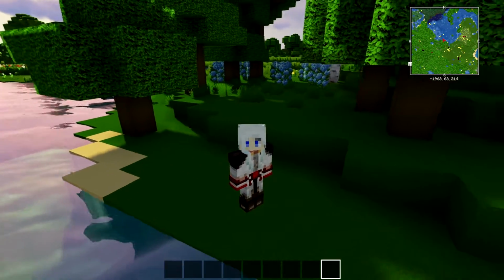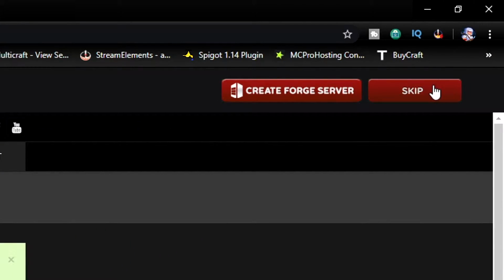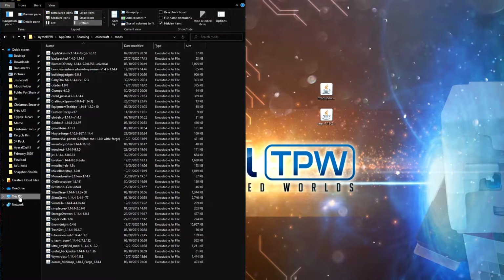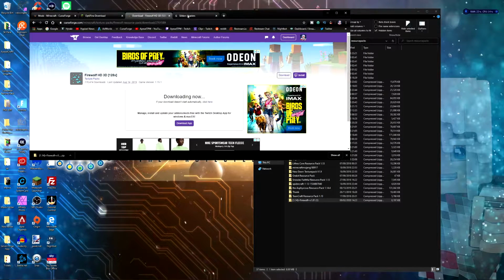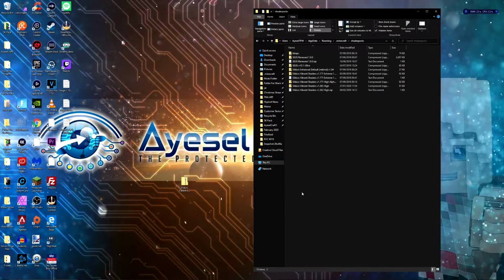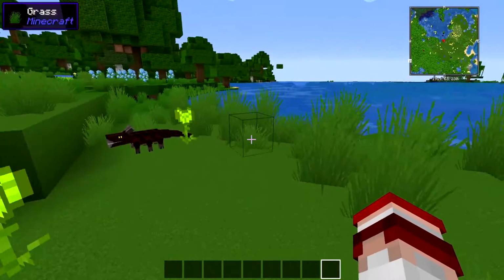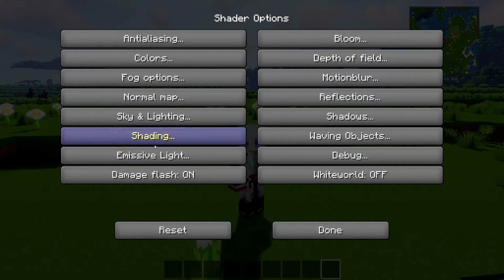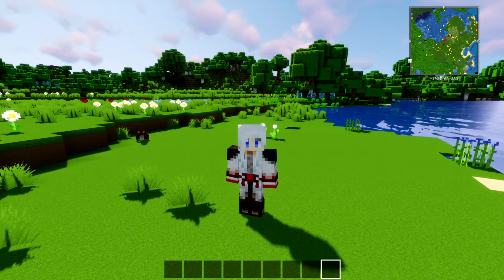Minecaft: Install Optifine, Shaders & Texture Packs for 1.14.4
How to install optifine, shaders and texture packs for Minecraft 1.14.4
Make your minecraft look amazing with shaders and a new texture pack. You can improve the performance of Minecraft and increase your FPS

✦ 『 ღ 』 ✦
Downloads

✦ 『 ღ 』 ✦

✦ 『 ღ 』 ✦

My Rig:
Case:                 CORSAIR CARBIDE SERIES AIR540 GAMING CASE
Mother Board: ASUS® ROG STRIX Z370-E GAMING
CPU:                  Intel Core I7 8700K 3.7 Ghz
Graphics:          Nvidia GeForce GTX 1080Ti - 11GB
RAM:                 4x 8GB Corsair Vengence 2666Mhz
SSD:                  512GB Samsung Pro 960 Evo
HDD:                 2TB Seagate Barracuda Hard Drive
PSU:                 Corsair 650Watt TX 80 Gold
Cooling:           Corsair H110i V2 Liquid Cooled
Capture Card: Elgato HD60
Sound:             Creative RX Sound Card

Monitor:           2 x ASUS 27" 2560x1440 144Hz
Mouse :            Roccat Kone EMP
Keyboard:        Corsair Strafe (Mechanical)

✦ 『 ღ 』 ✦